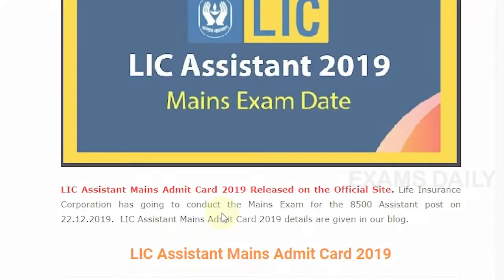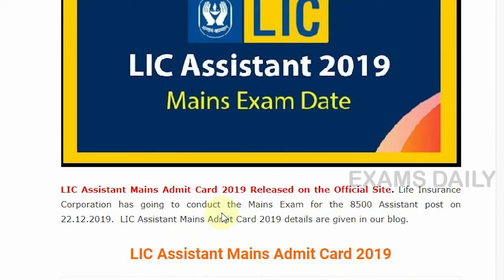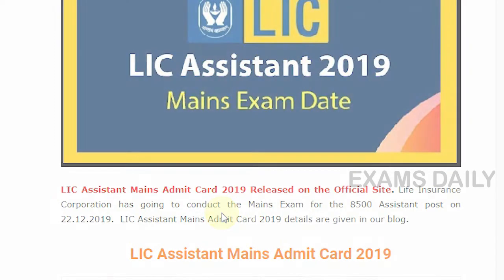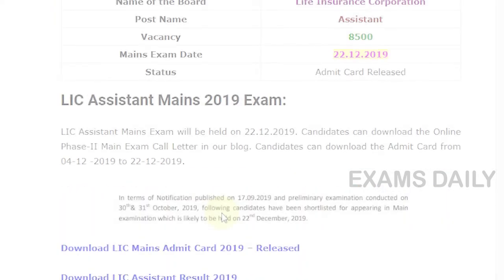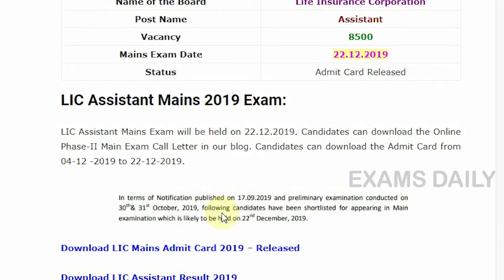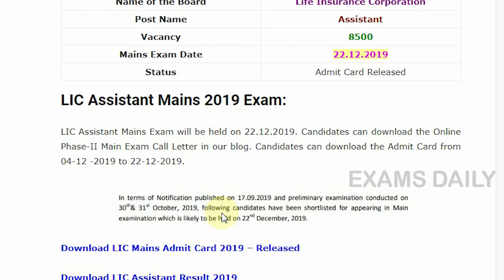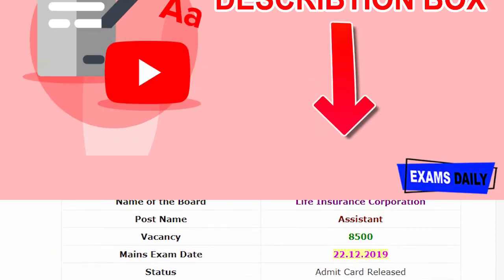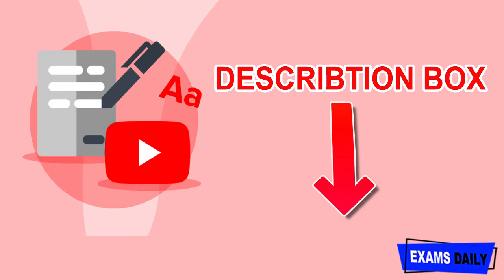LIC Assistant Mains Admit Card 2019 || Download Exam Date 2019 || Examsdaily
LIC Assistant Mains Admit Card 2019 Download Link Released on the Official Site. Life Insurance Corporation has going to conduct the Mains Exam for the 8500 Assistant post on 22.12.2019.  LIC Assistant Mains Admit Card 2019 details are given in our blog.